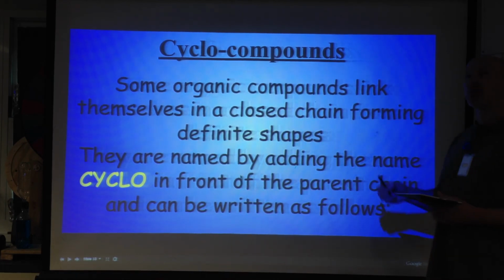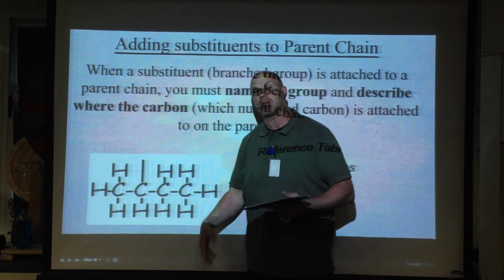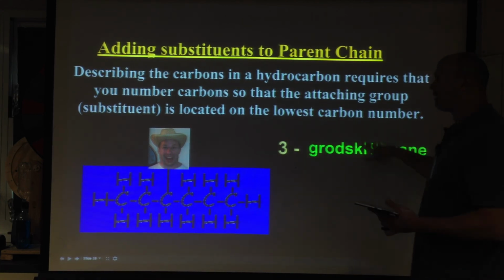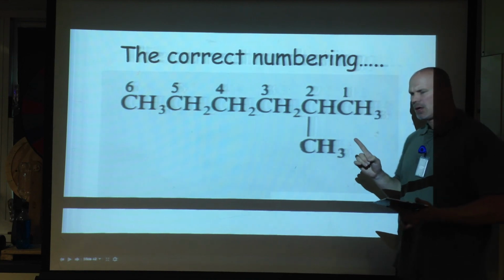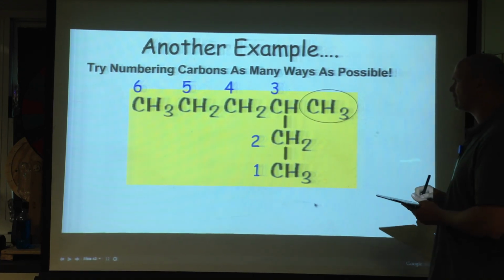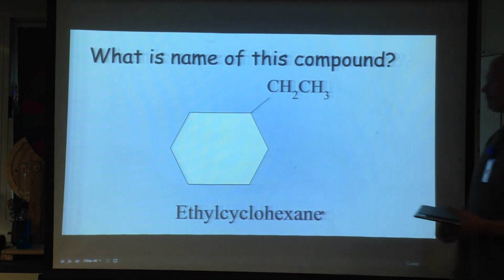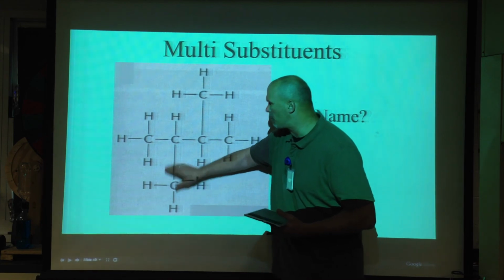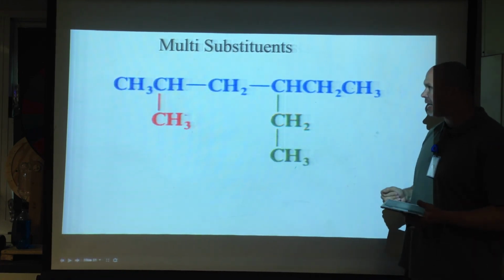Alkane Naming Intro Lecture